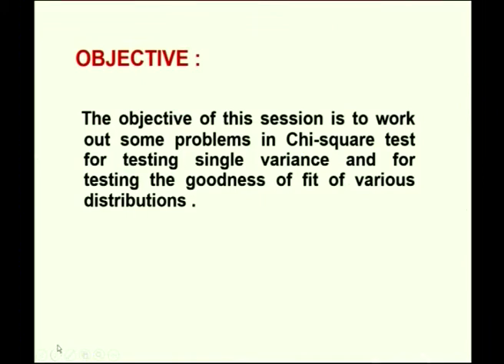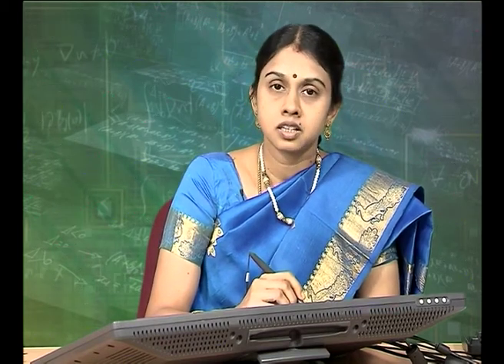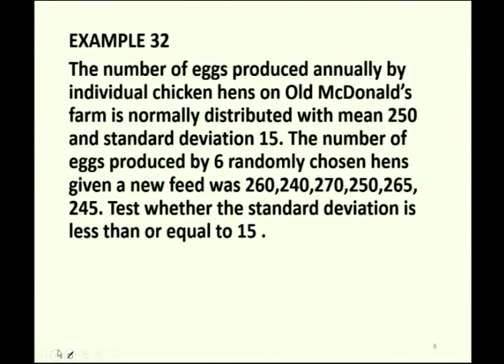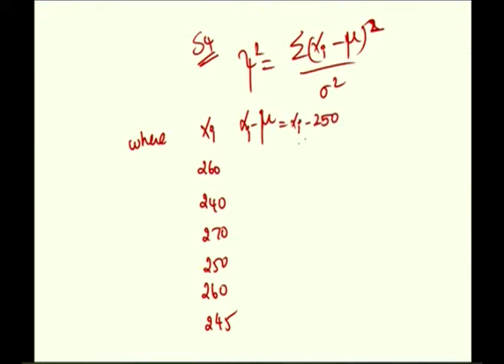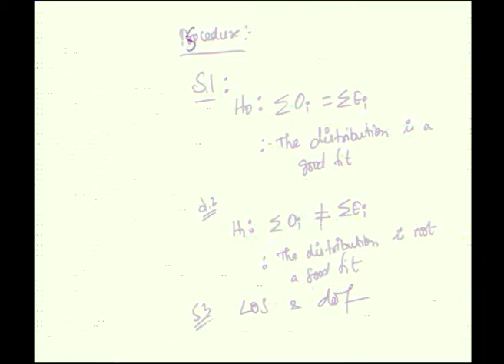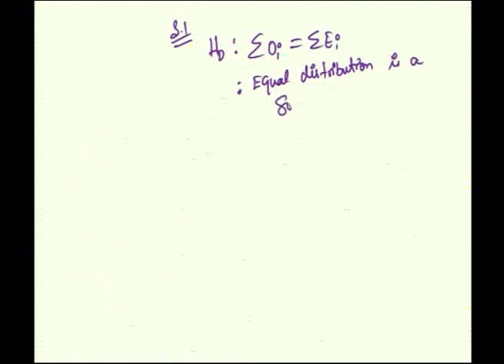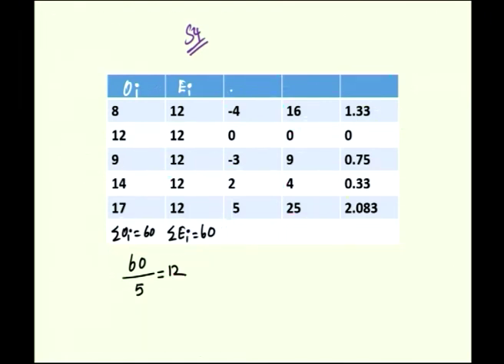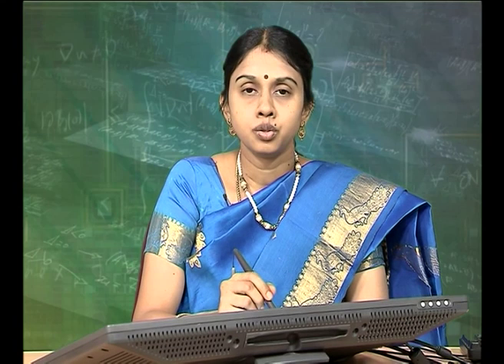STATISTICALMETHODS II_17